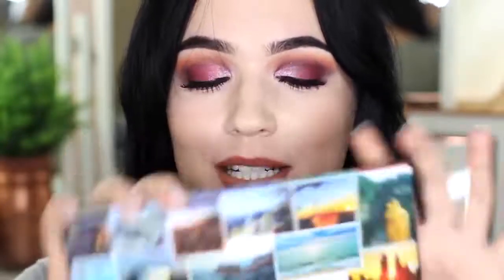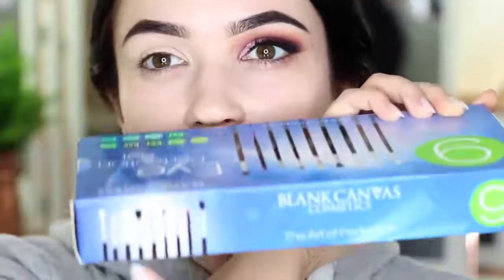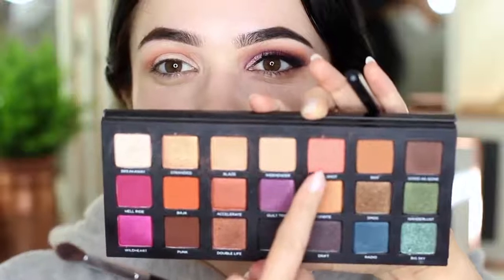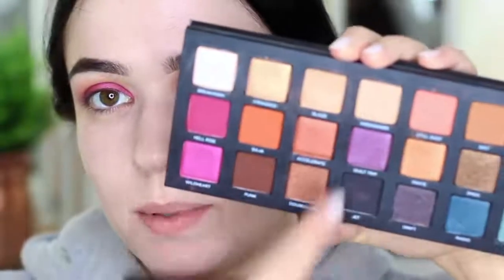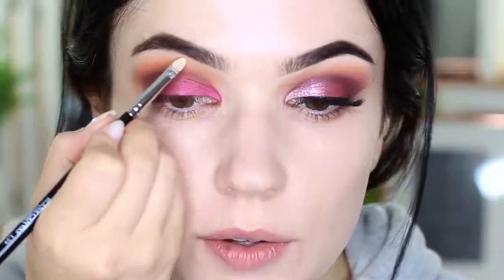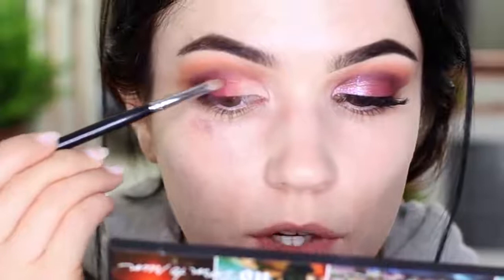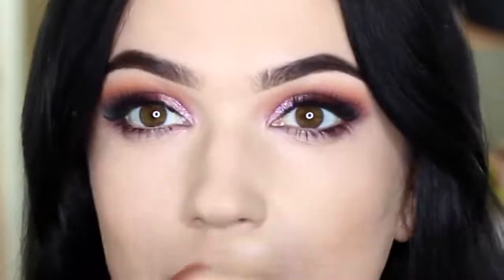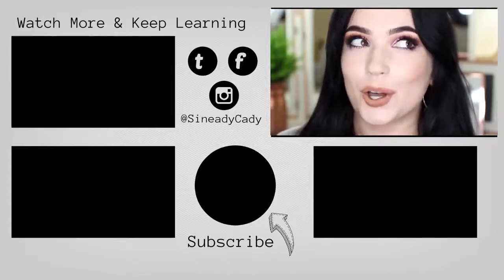Beginner Eye Makeup Tips 6